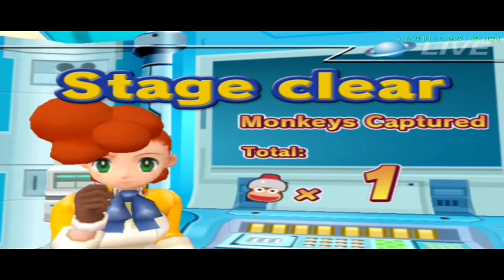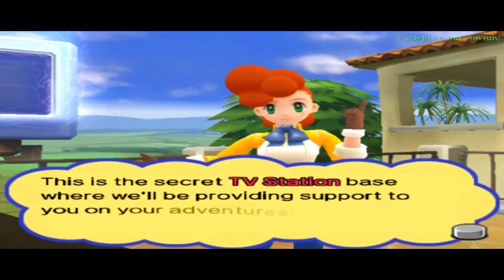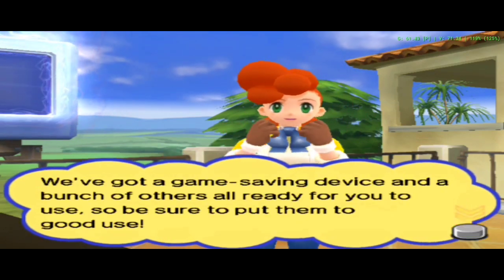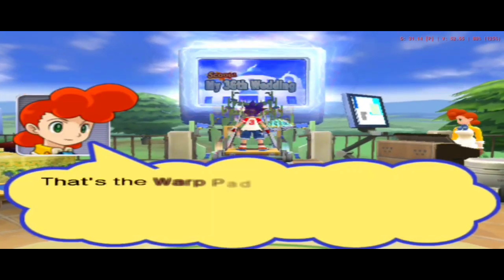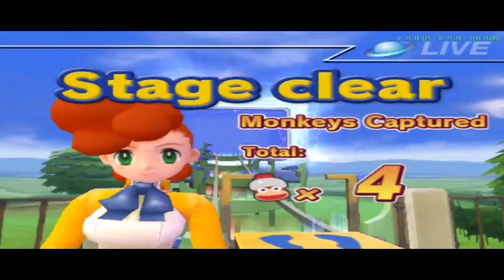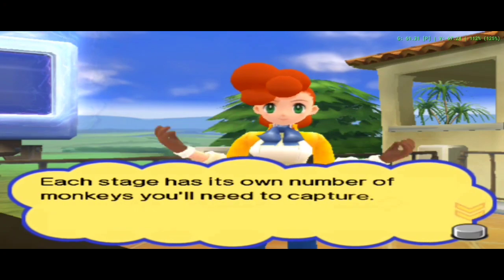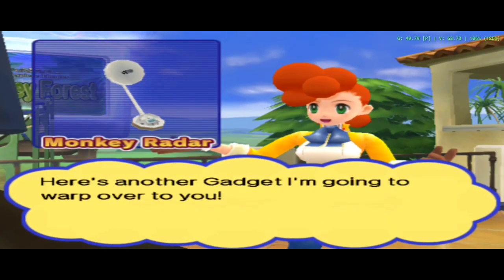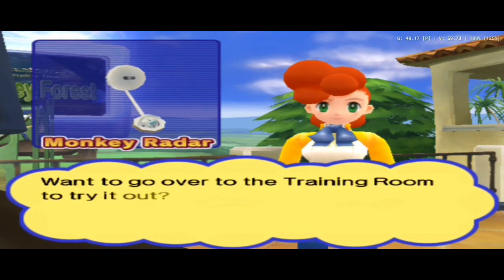AetherSX2 Emulator - Ape Escape 3 PS2 on Snapdragon 680 | Best Setting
AetherSX2 Emulator Test Gameplay & Setting
*The Gameplay smoothly without recording

Game : Ape Escape 3 (PS2)
Emulator : AetherSX2
My Device : Redmi 10C 4/128
Chipset : Snapdragon 680 Adreno 610
Gamepad : Terios X3
Video Recording : Xiaomi App Recorder